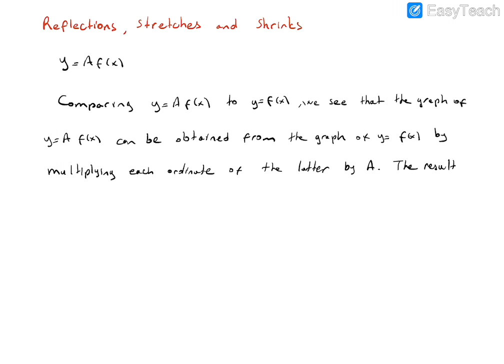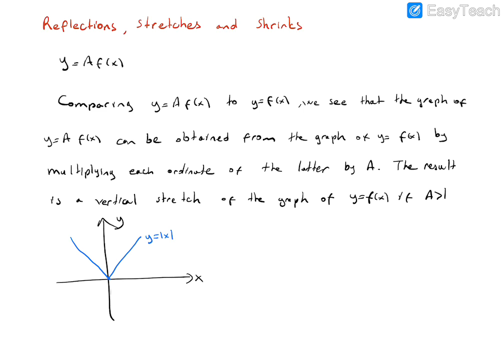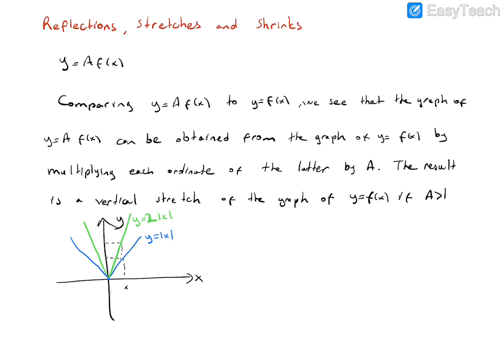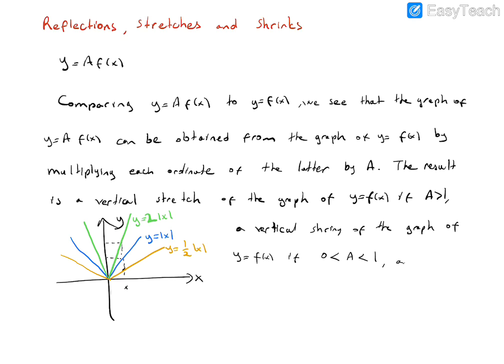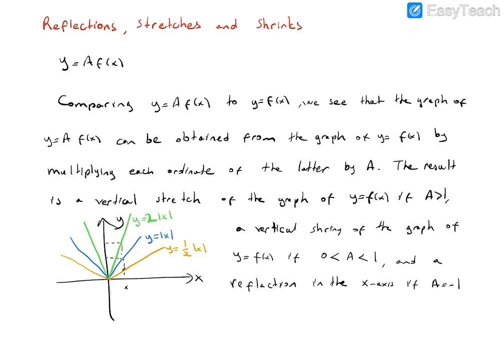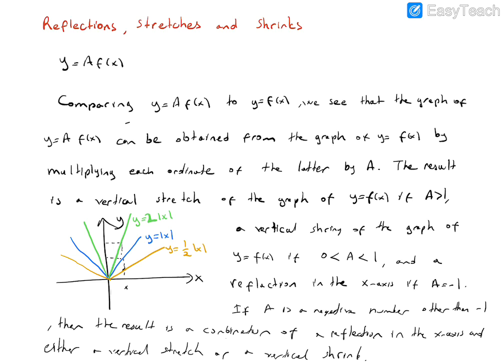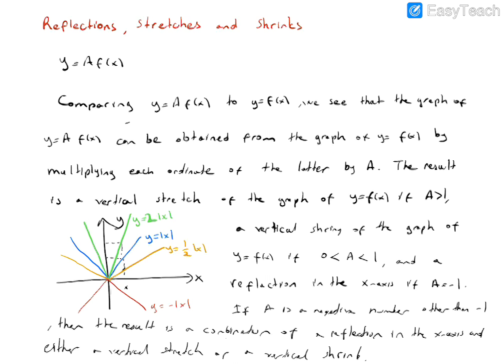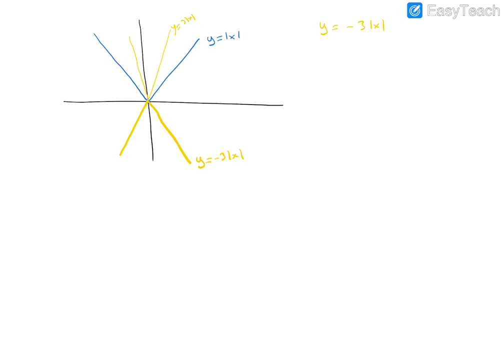1.2.4 Reflections, Strethces and Shrinks